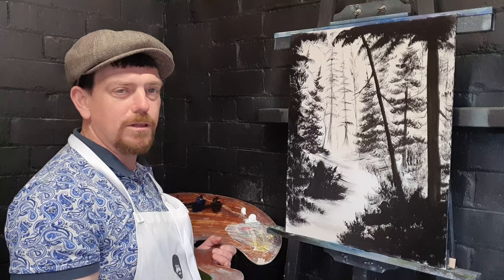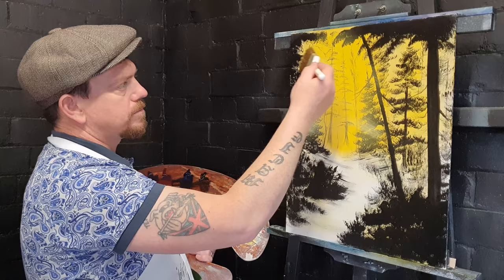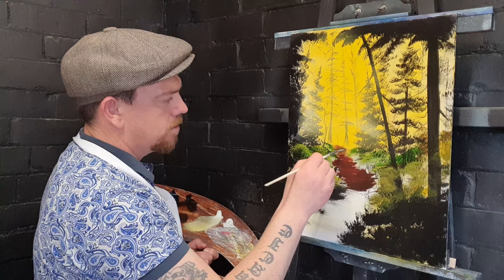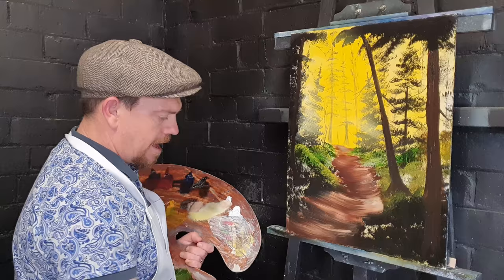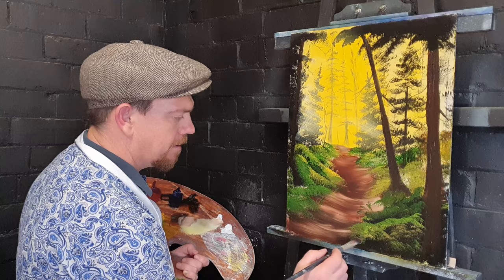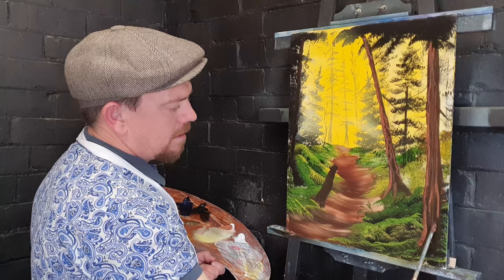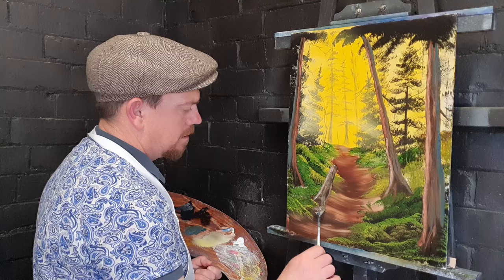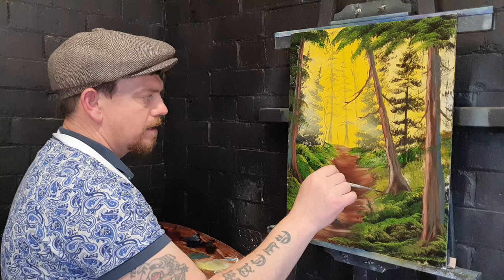Simple art - Walk through the woods | OIL PAINTING | easy / real time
Hi there my art friends, in this simple art video we paint a vibrant walk in the woods. we paint the sun shine rays gliding through the trees while the undergrowth grows around a path. this is a simple painting but looks amazing and i am sure you will enjoy.

If you are an absolute beginner in oil painting and wish to pick up some art tips or a seasoned master looking for inspiration you can paint along to this picture. This landscape painting is filmed in real time unedited so you get the full paint experience from start to finish. The video is full of hints and tips so you can paint along or feel free to replay the video until you have mastered a certain technique. We will cover the step by step process of how to paint the different colours of the sky and also the beautiful landscape it watches over. We add reflections in the water and some landscape material such as clouds and bushes in our fun and easy to achieve painting style. You can find the paint colours further below in the description.

But if you need any assistance in this painting please take note of my social media pages, you can catch me here and I will be happy to offer my help and support to my fellow artists

We use Bob Ross oil paints. Paint colours are; Titanium White, Midnight Black, Phthalo Blue, Prussian Blue, Van Dyke Brown, Burnt Sienna, Alizarin Crimson, Sap Green, Cadmium Yellow, Yellow Ochre, Indian Yellow, Bright Red. Liquid clear and Liquid white.

Canvas size is 20inch X 16inch double Primed and pre stretched. under coated in black gesso. But you use any size canvas that is convenient for you.

I use a variety of brushes; 2inch Brush, 1inch brush, Number 6 fan brush, Number 3 fan brush, 1/2 inch pointed round brush, 3/4 inch pointed round brush, 3/4 inch flat head brush, Script liner brush, Number 5 pallet knife, Number 10 pallet knife.
These are my preferred brushes but you use any that you are comfortable with and that fits your artistic style.

Other art materials we will need are; Artists easel, Large artists pallet, odourless paint thinner, paper towels and an artists apron.

Thank you to Tomversal & Fishing Frenzy for the music which we composed together.
please check them out tell them I sent you over.

Thank you, happy days and happy painting
Master Temple